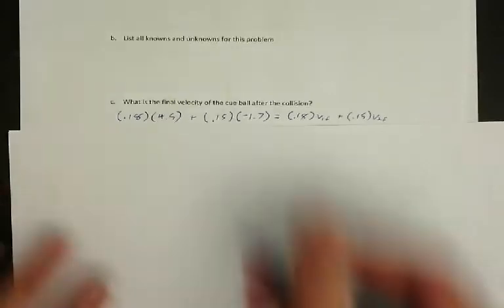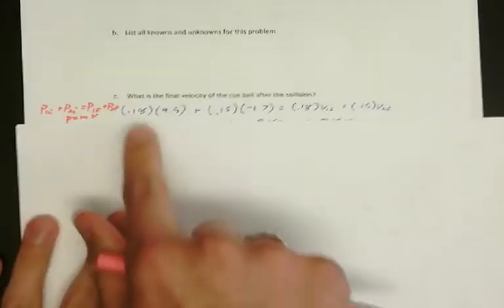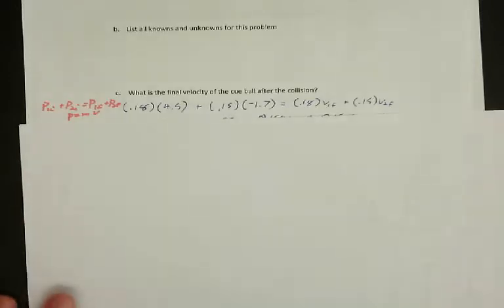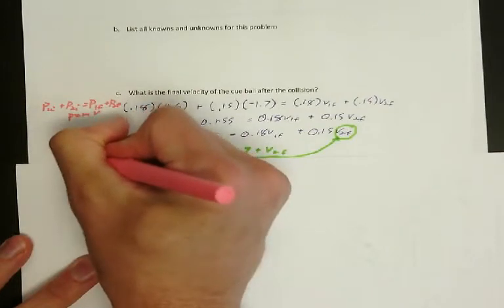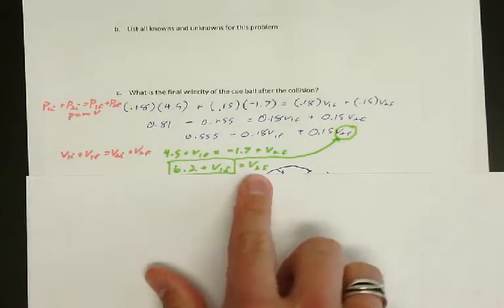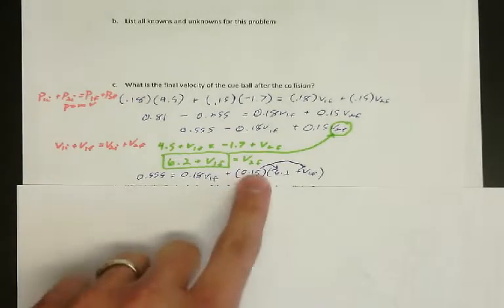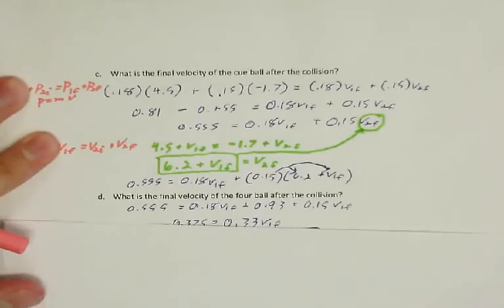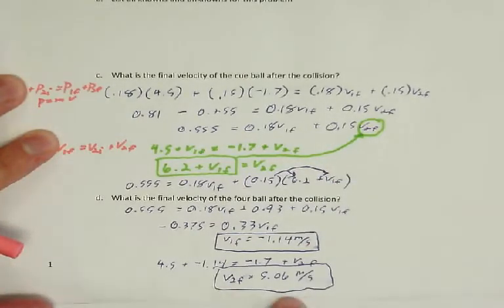Physics 2 - Collisions - Practice 3: Problem Review (#1)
Mr. B works through the problem on the front page of practice 3 - an elastic collision problem